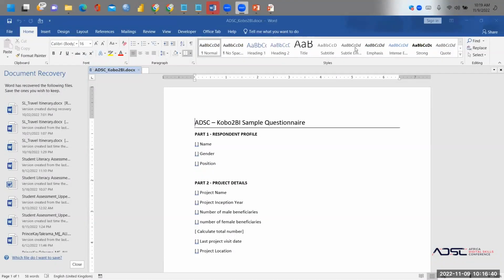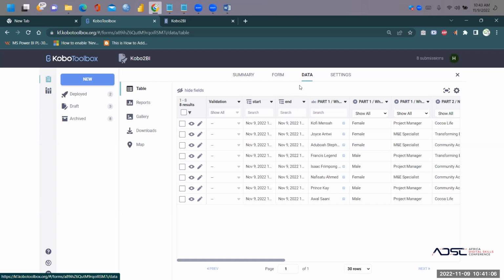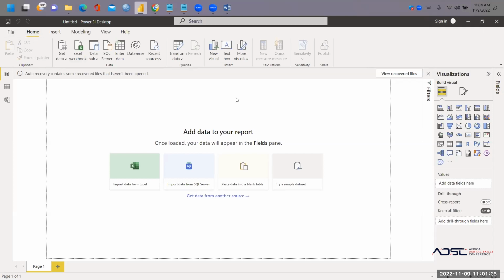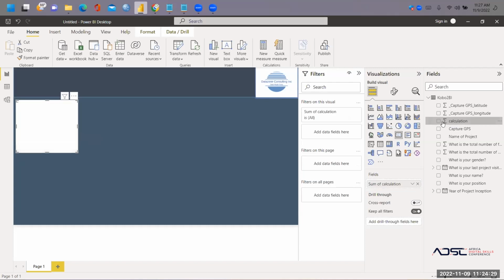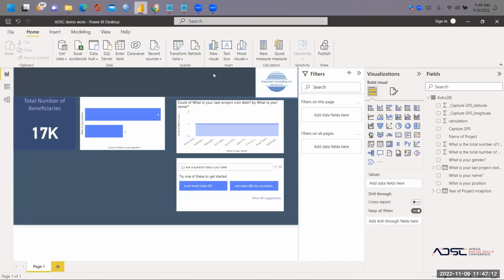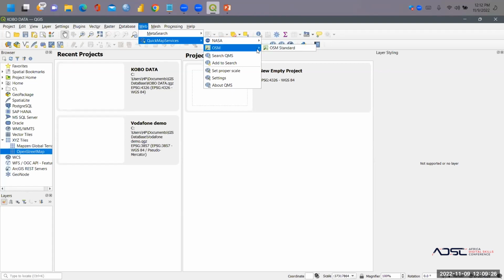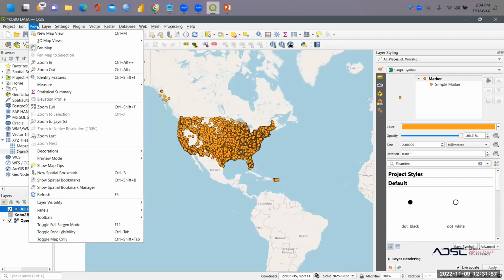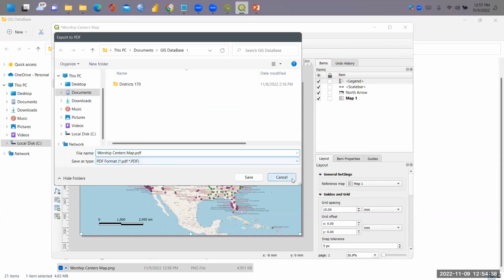Data Visualization: Using GIS and Developing Realtime M&E Dashboards in Power BI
Data Visualization: Using Geographic information Systems and Developing Realtime M&E Dashboards in Power BI

By Prince